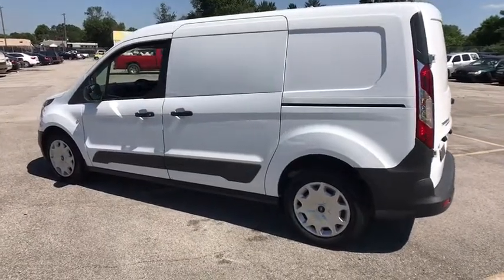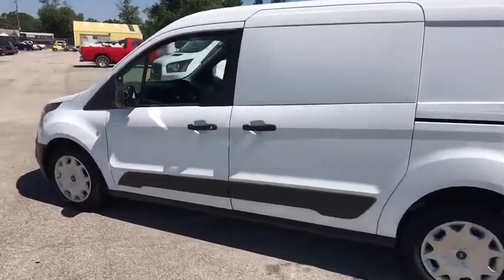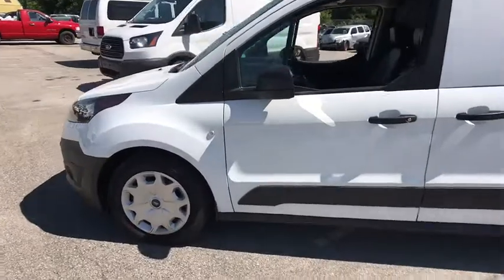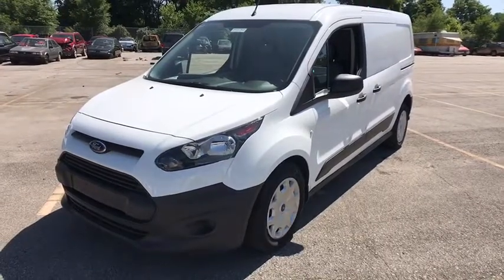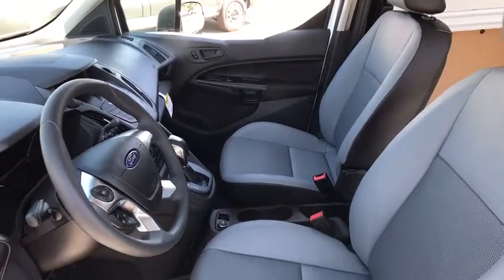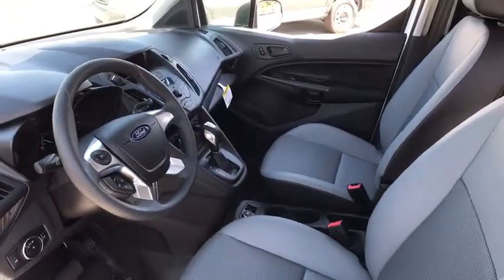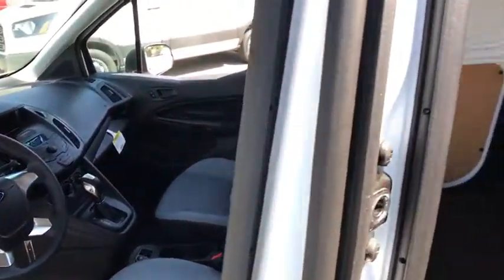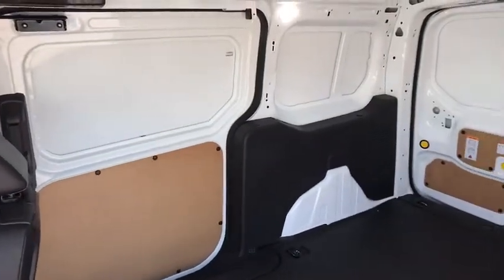2018 Ford Transit Connect Louisville, Lexington, Elizabethtown, KY New Albany, IN Jeffersonville, IN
Frozen White N 2018 Ford Transit Connect available at Oxmoor Ford in Louisville, Kentucky. Servicing the Lexington, Elizabethtown, KY New Albany, IN Jeffersonville, IN area.

Oxmoor Ford
100 Oxmoor Ln

2018 Ford Transit Connect Frozen White Factory MSRP: $25,530 $3,575 off MSRP! XL 27/20 Highway/City MPG Price includes: $500 - Farm Bureau Association eCertificate Offer. Exp. 01/02/2019, $2,500 - Retail Customer Cash. Exp. 07/09/2018